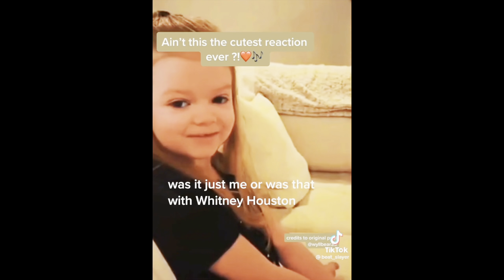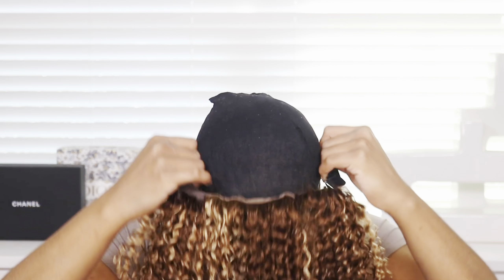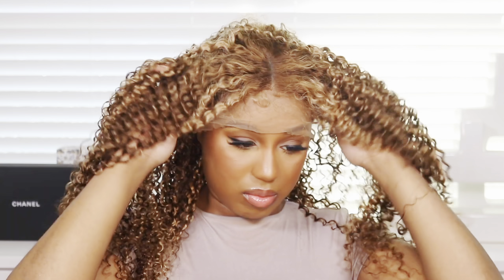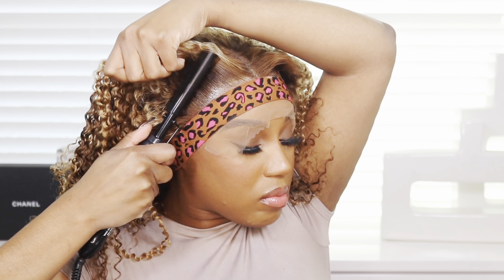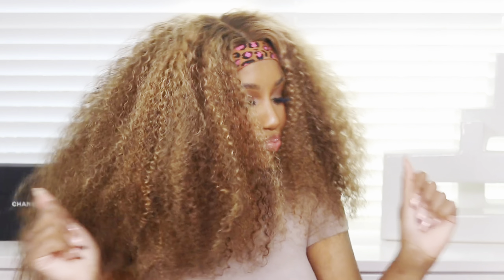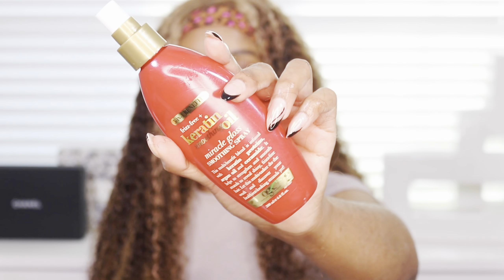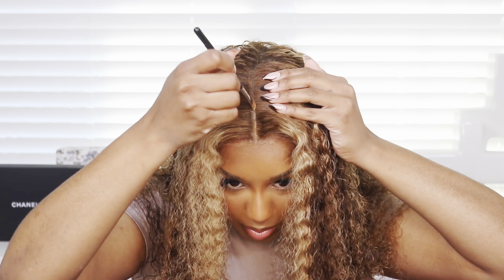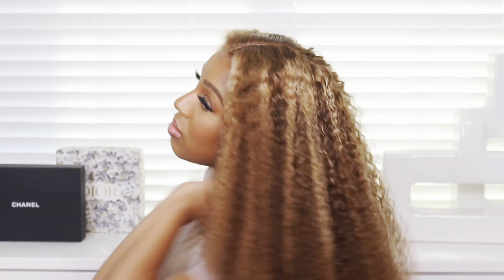*MUST HAVE* Shining honey blonde highlight curly wig install~Beginner-friendly!!!~ FT.Nadula Hair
Hair Info:13*4lace, kinky curly texture, 24inch, 150%denisty, honey blond highligh color ➤ Top-sale wigs